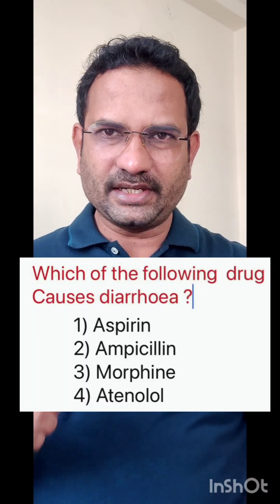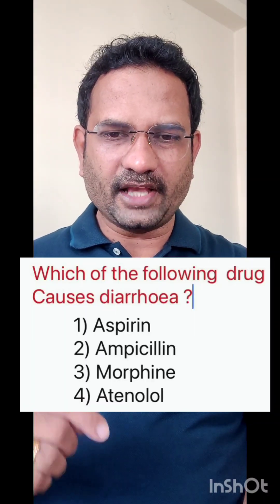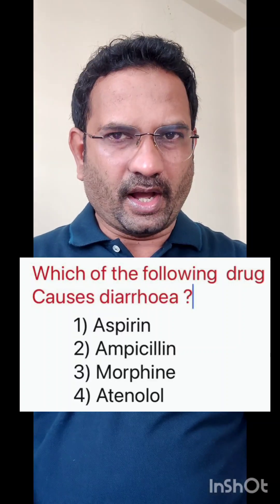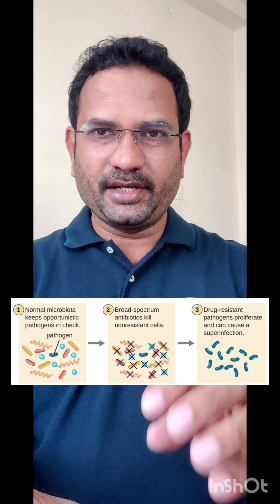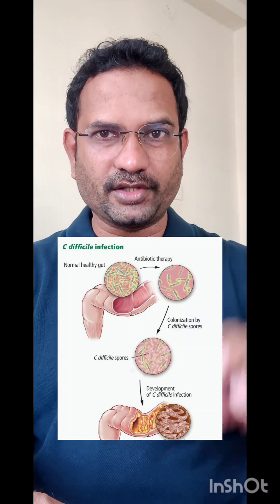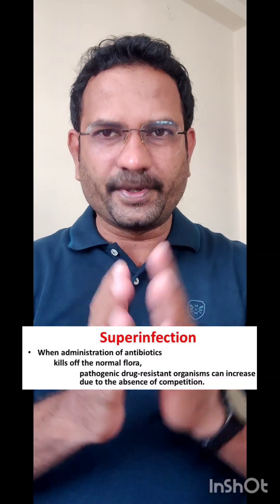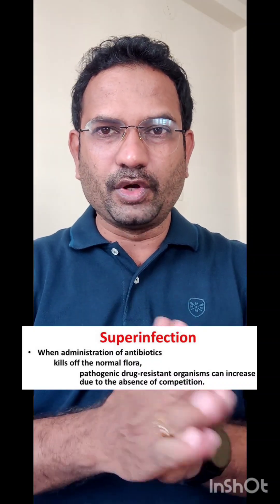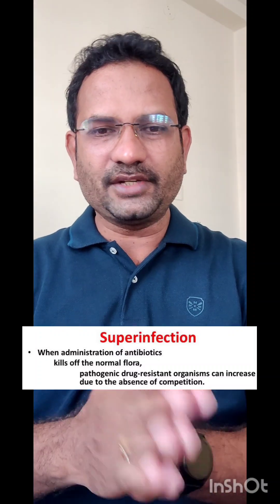Super infection Concept ( How Antibiotics cause Diarrhoea )